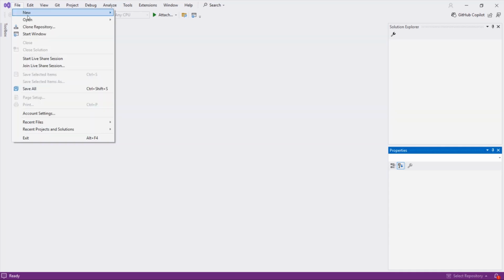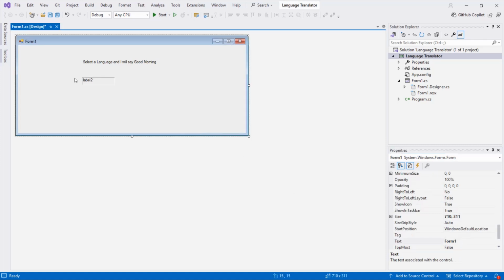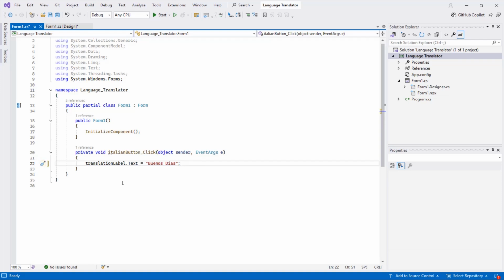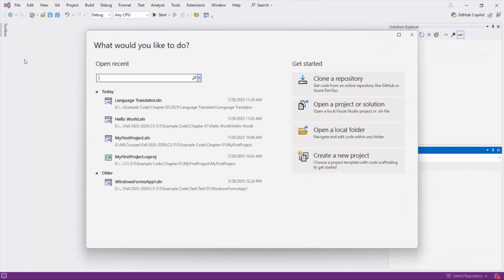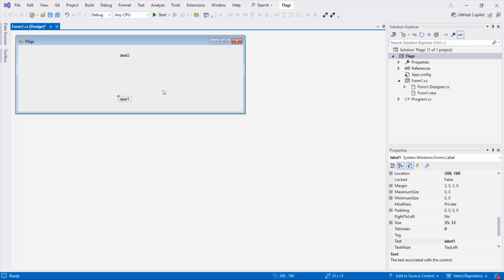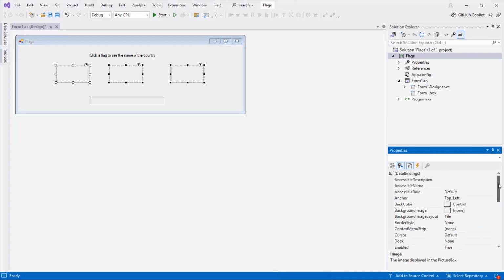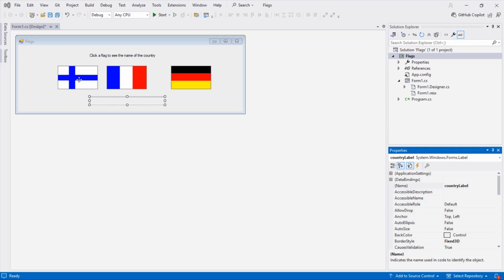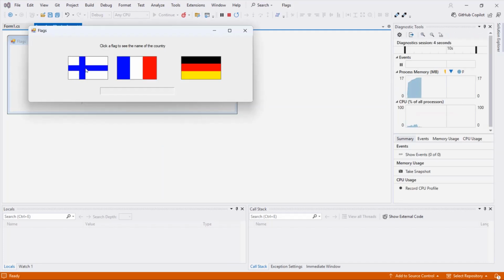03 Chapter 02 02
This video covers the remaining tutorials in chapter 2.